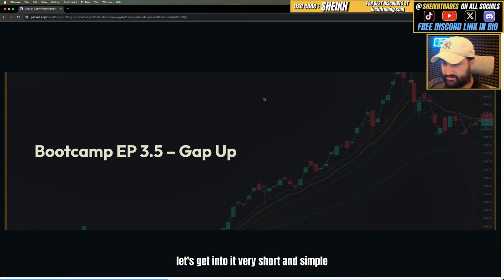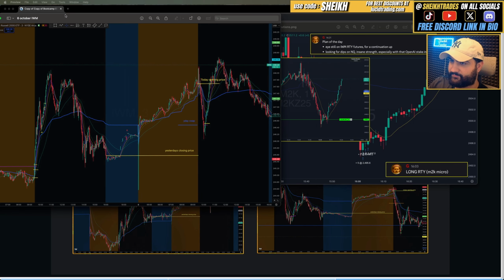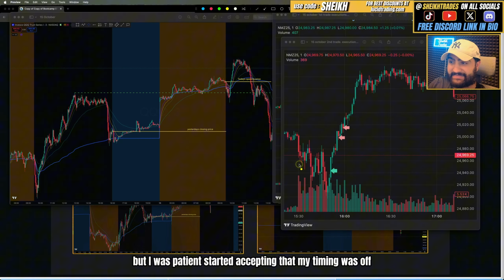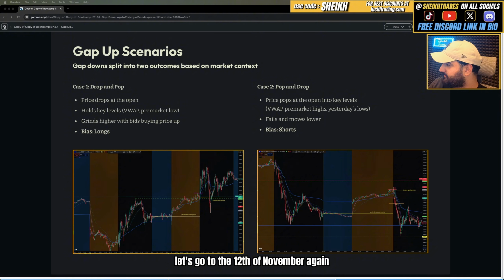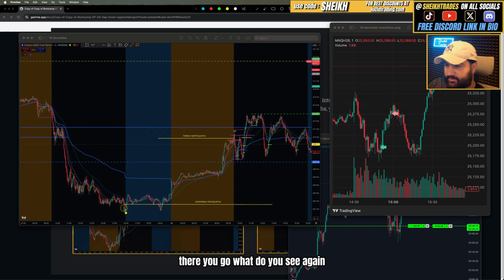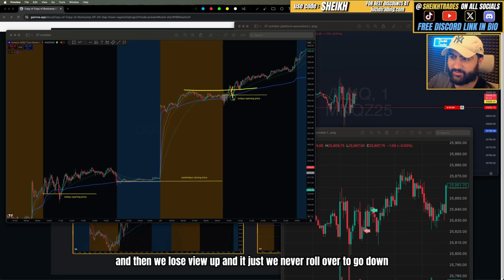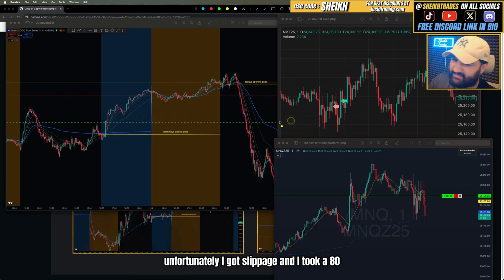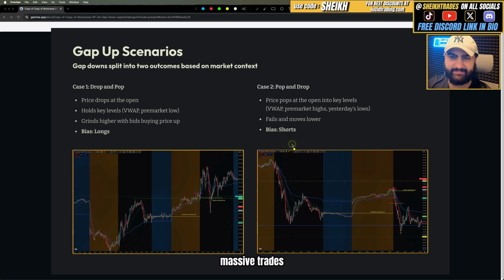BOOTCAMP EP 3.5: Gap Up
📈 Bootcamp Series - Episode 3.5 Gap Up

in the last episode, we went over everything you need to know about gaps:
• What gaps are and why they matter
• What a gaps means to me
• How I identify gaps
• How gaps define bias at the open
• Higher timeframe context & higher timeframe setups
• Matching price action to a playbook and executing
• Two different gap scenarios

In this episode we cover Gap Ups by looking at multiple examples and going over them in detail one by one

@sheikhtrades ON ALL SOCIALS!